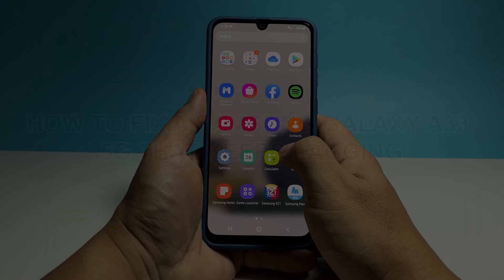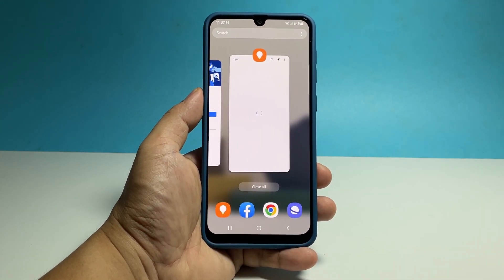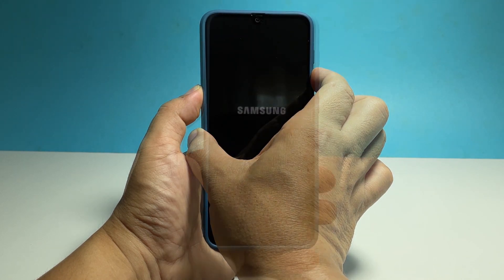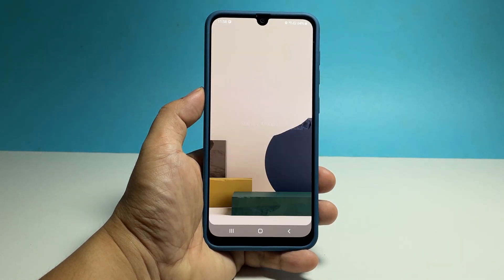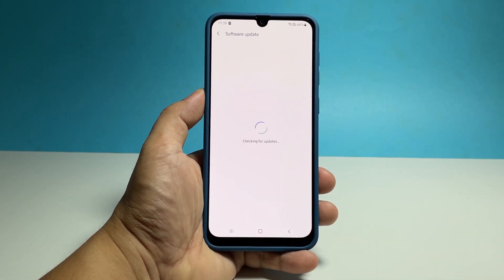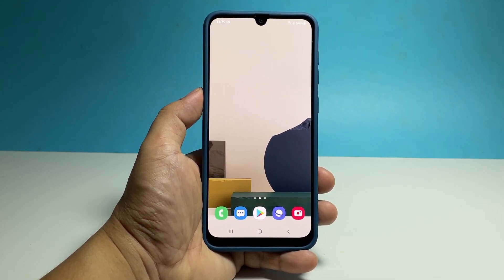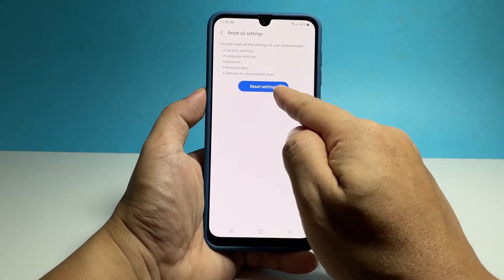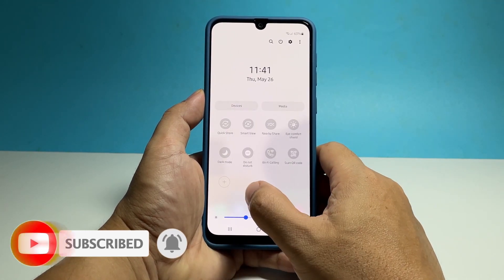How To Fix A Samsung Galaxy A33 5G That Keeps Lagging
In this video, we will show you how to fix a Samsung Galaxy A33 5G that keeps lagging or has become so sluggish that you can no longer use it properly.

In most cases, lags and freezes are due to app-related problems or minor system issues. They're not serious and you might be able to fix them by doing some basic troubleshooting.